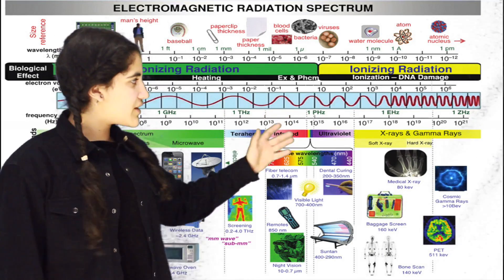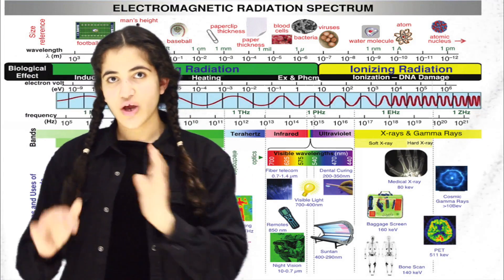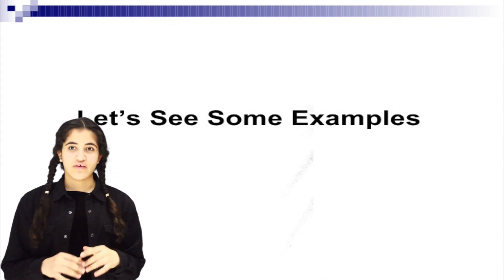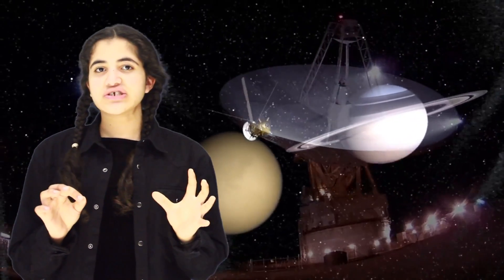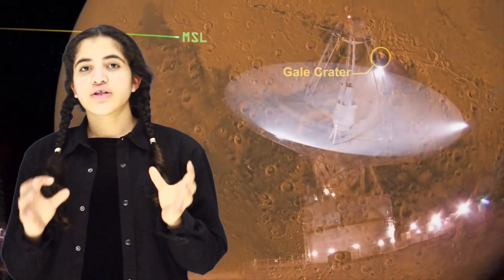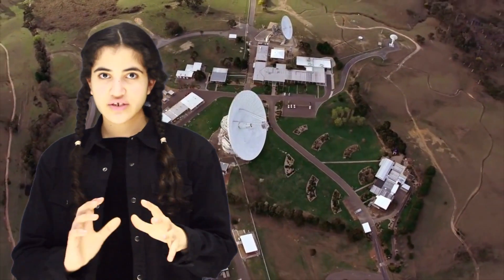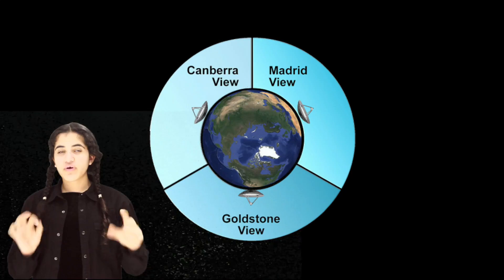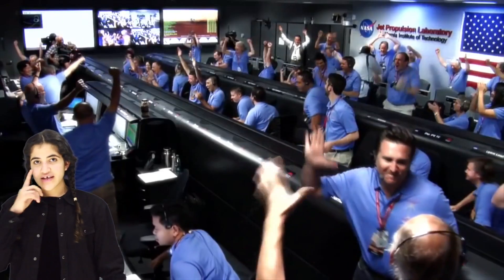Race2Space/2017 : Ikram EL YAHIYAOUI - Electromagnetic waves.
Hello, I'M glade to tell you that i'm now one of the 40 semi-finalists so please help me to be one of the finalist by voting for me . thanks to all of you and good luck to all the semi-finalists